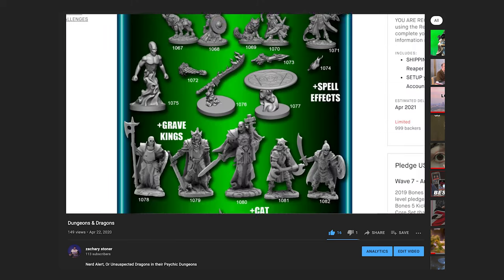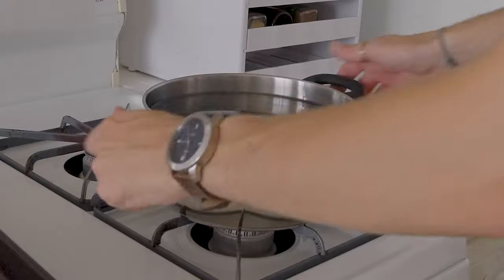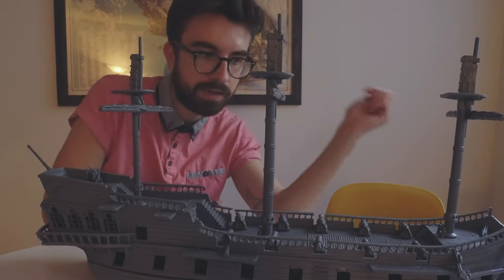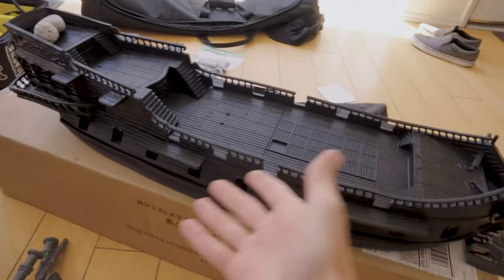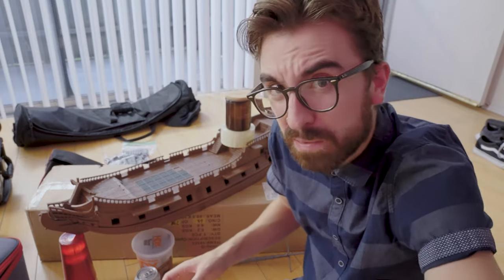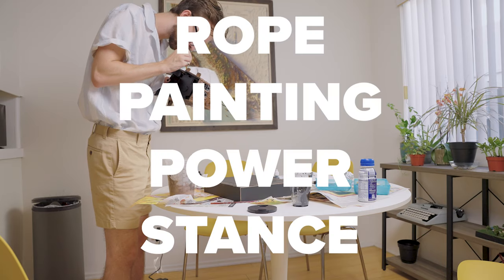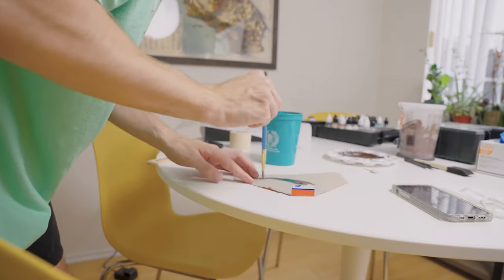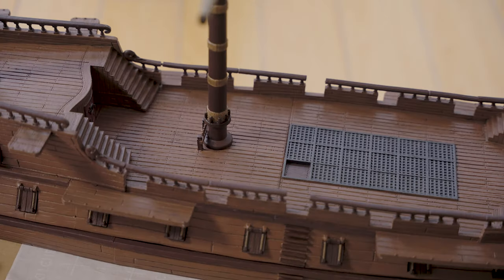Painting Reaper’s MASSIVE Pirate Ship for D&D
Hot Nerds™ please join me as I paint this giant hero-scale pirate ship from Reaper Miniatures' Bones 5 kickstarter! This little DIY project took me weeks but I am so pleased with how this ship turned out after waiting for it for YEARS. Can't wait to use this in my Dungeons & Dragons campaign: While Iiriual Sleeps!

Also Dick Blick if you're reading this - I stand by what I said